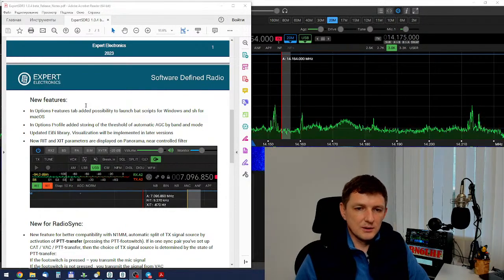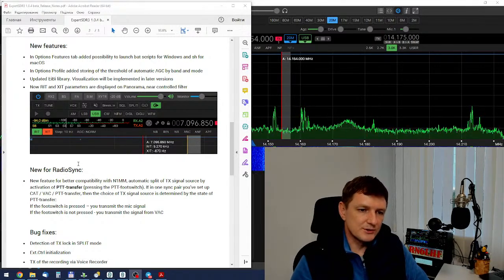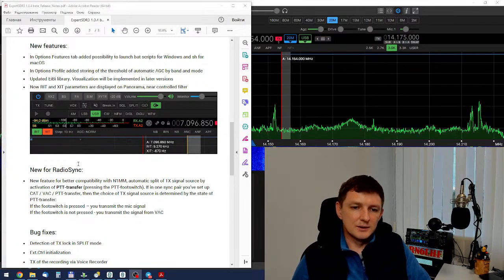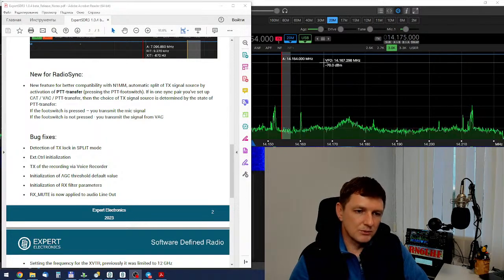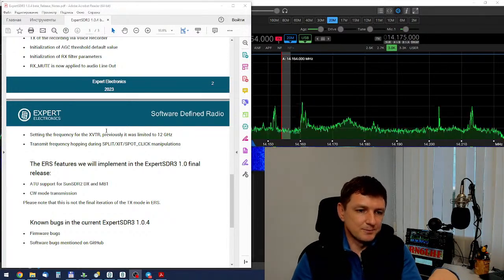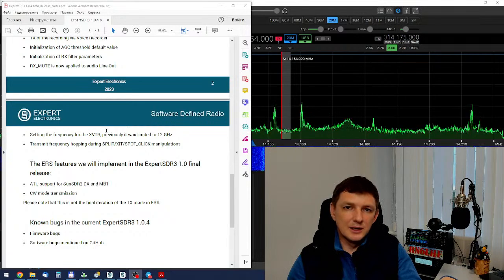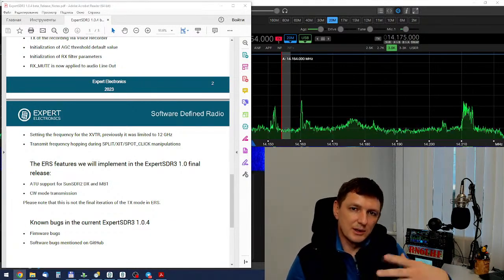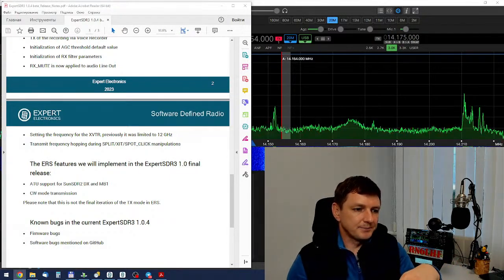ExpertSDR3 - Whats news?! 10.05.2023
Will see on new features of ExpertSDR3 software at 10 May 2023. Will discus next steps.